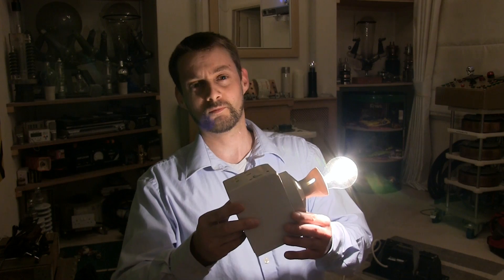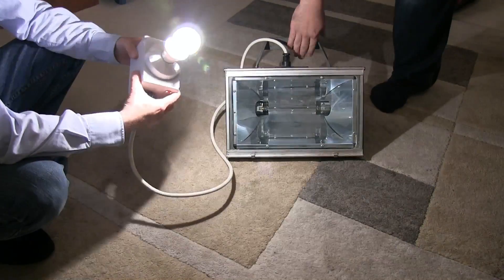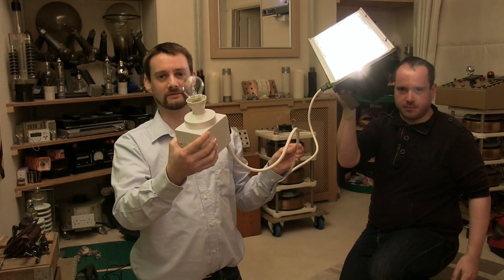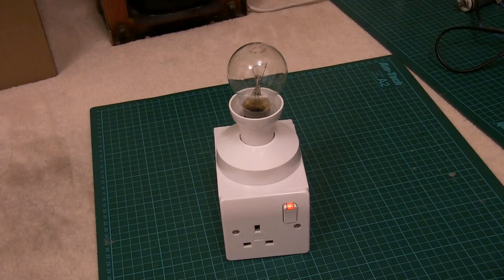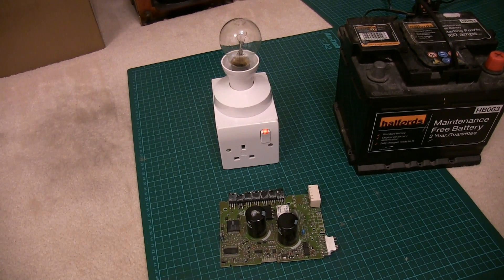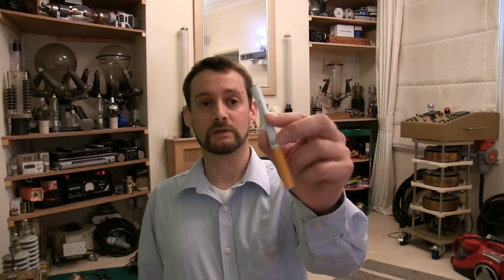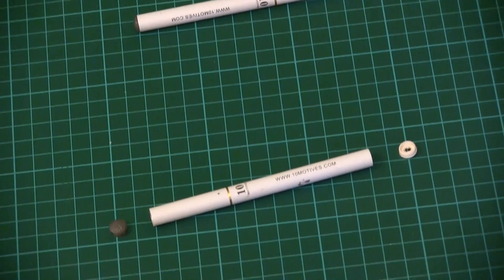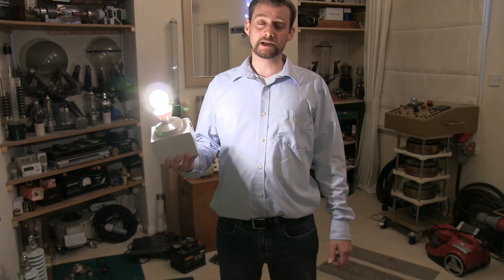Wireless 240v Power Cube Reveal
Load test of the wireless power cube, also get to see what is inside
Special thanks to Adrian for his assistance and Polar for supplying the light.